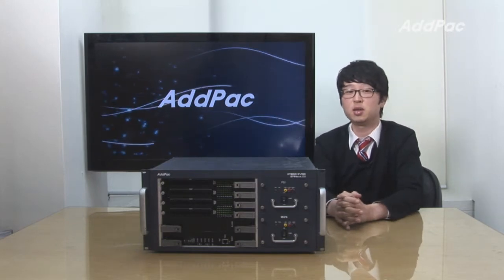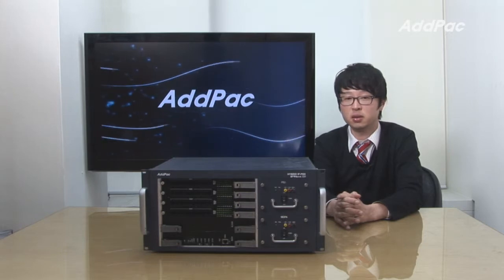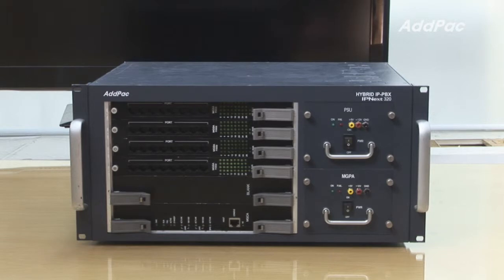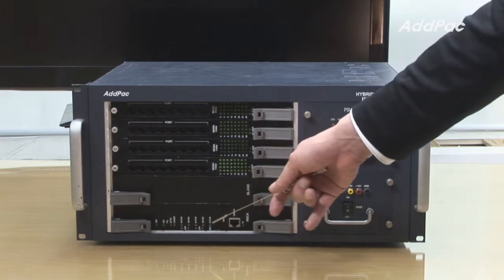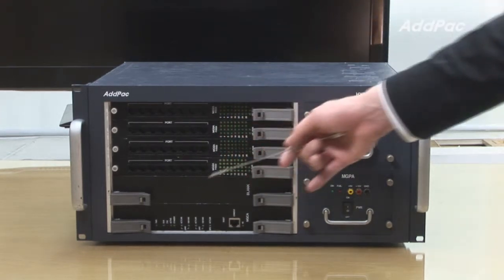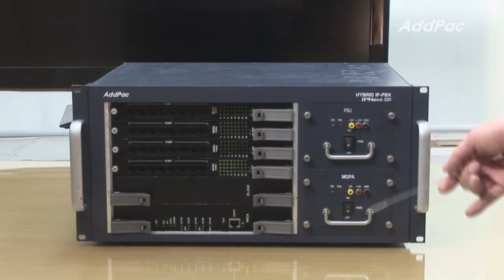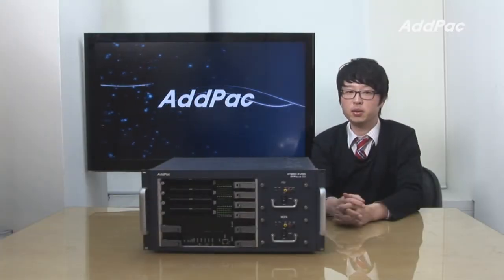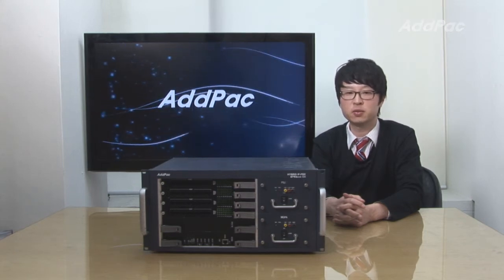Hybrid IP-PBX(IPNext320) | AddPac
Hybrid IP-PBX